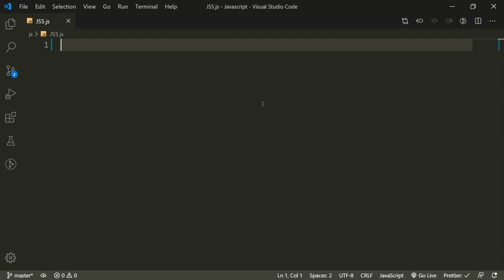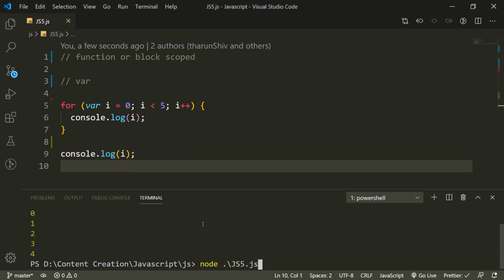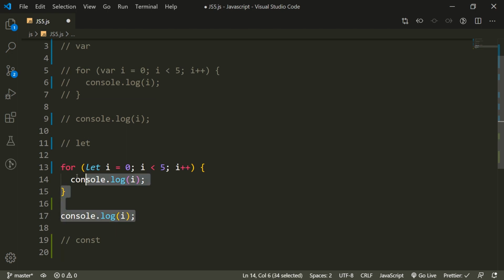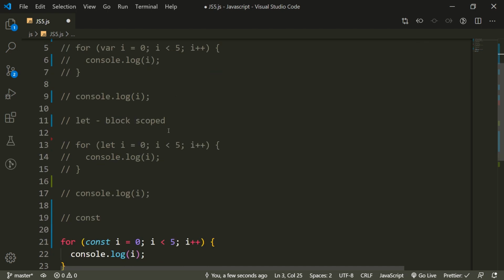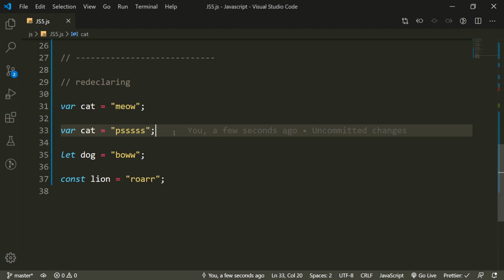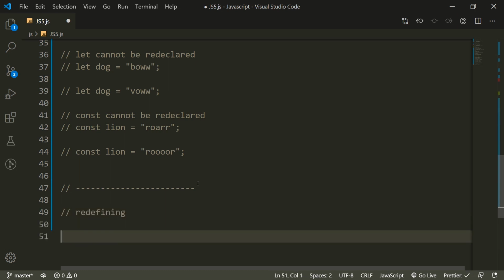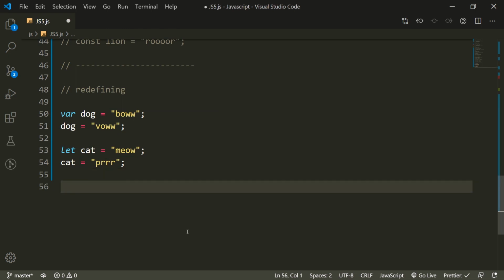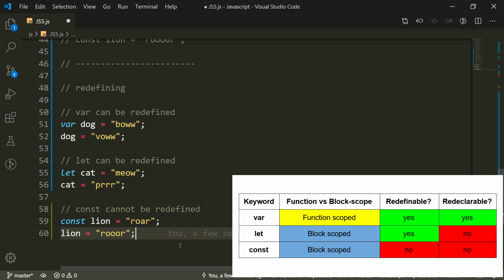Difference between Let Var Const - JavaScript ES6 - with demonstration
In this video, we will learn about the differences between Let, Var, and Const. We will look at how they are different along with code examples and demonstrations. We will also look at a tabular column that displays the differences between them.